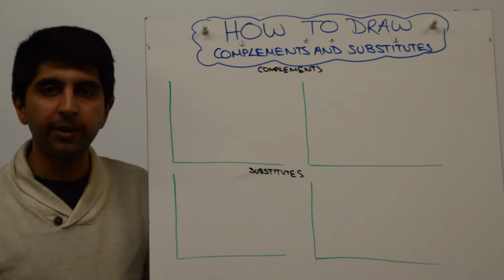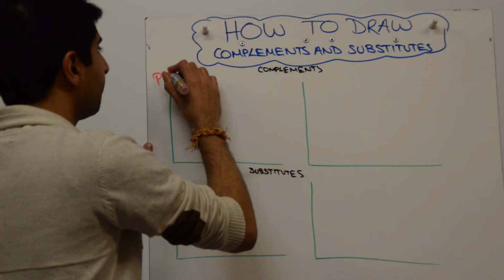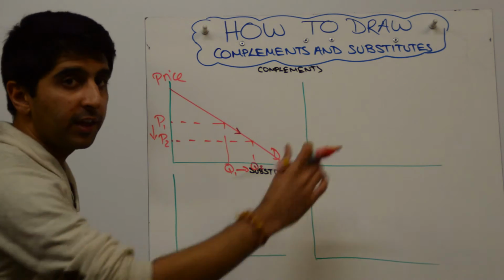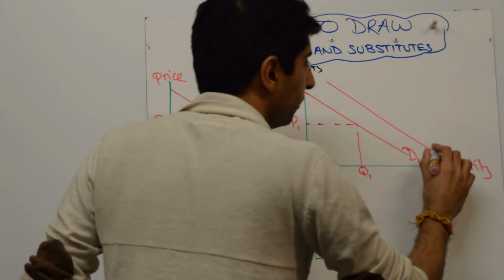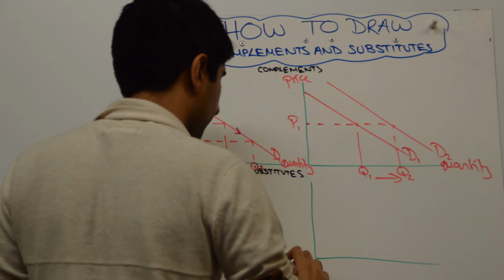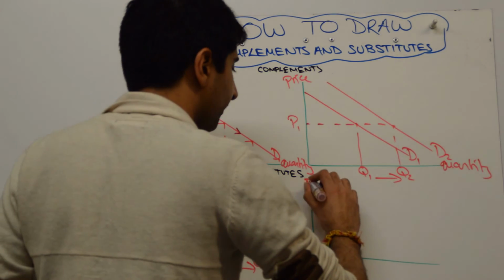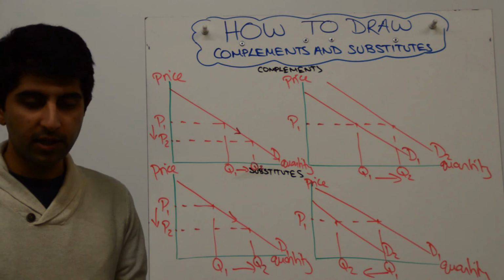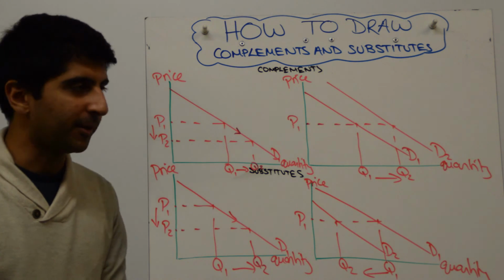Complements and Substitutes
Complements and Substitutes - How do draw Complements and Substitutes diagrams